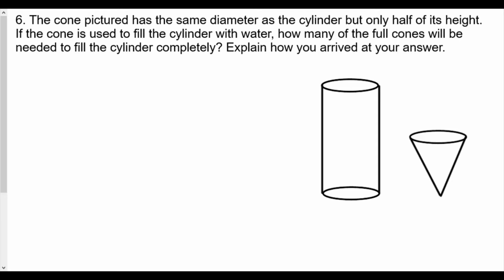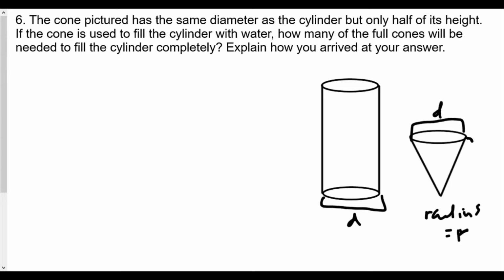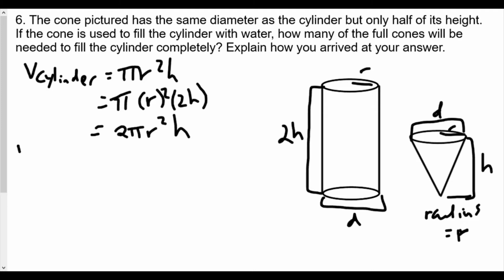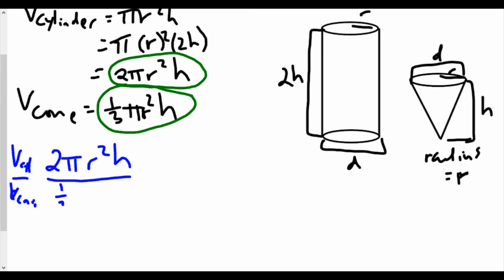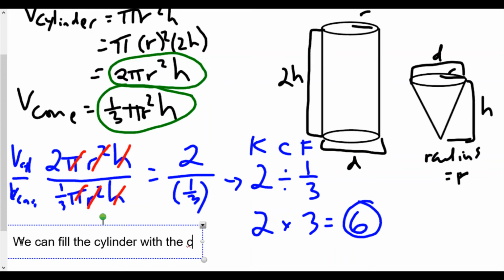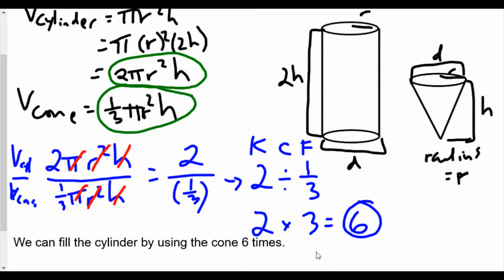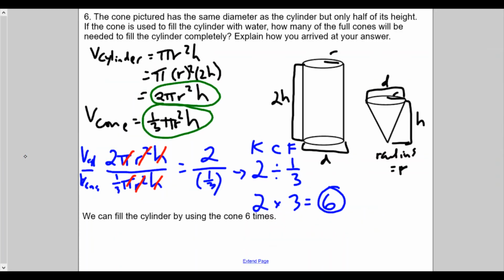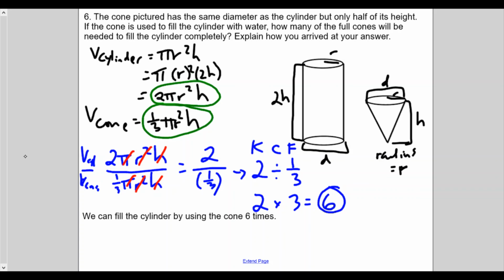The Volume of Pyramids and Cones Lesson 36 HW Review Part 3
In this problem, we are finding the volume of a cone relative to that of the cylinder given that both have the same diameter, but the height of the cylinder is twice that of the cone.  No numerical values are given, so we show how we can compare using the variable r and h.
Please leave questions and comments in the section below. If you would like for me to do more videos on a particular topic, leave suggestions below.